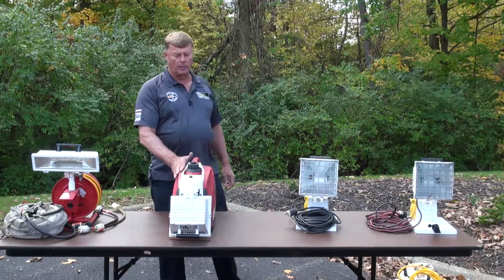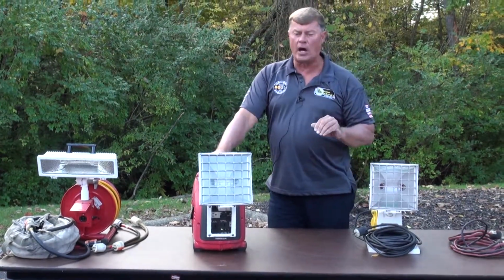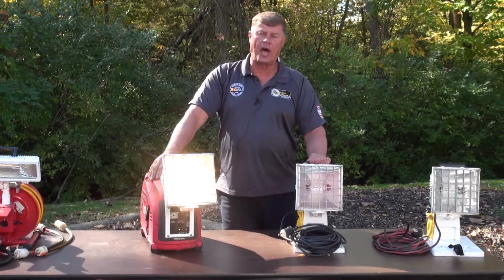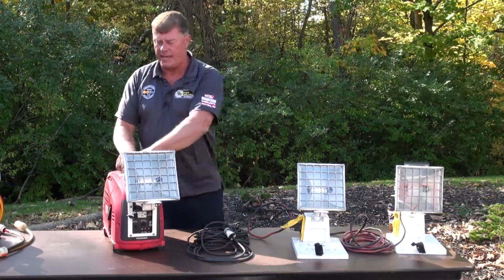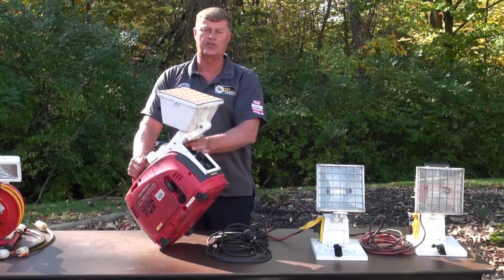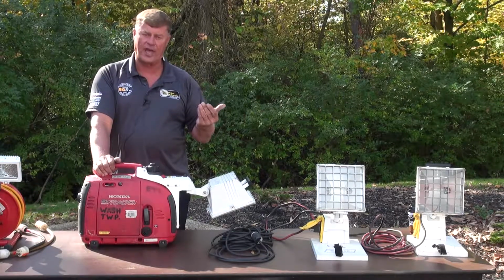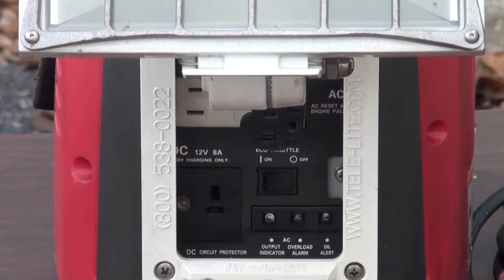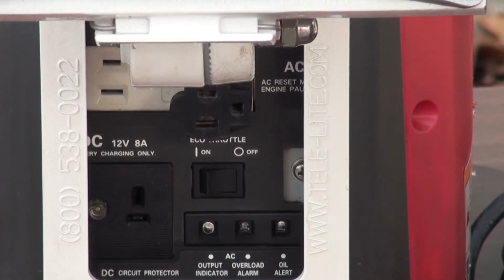Capt Lash discusses using a Honda portable generator